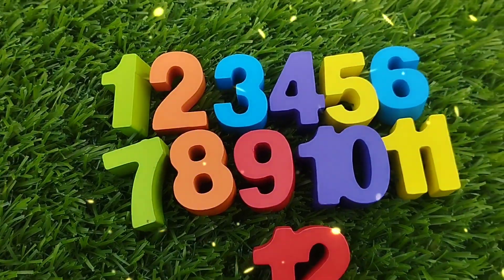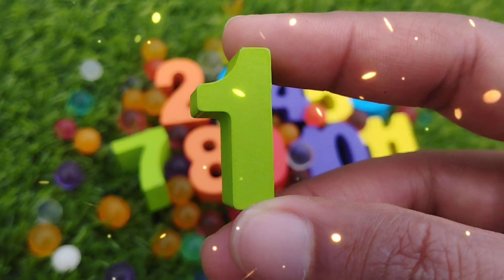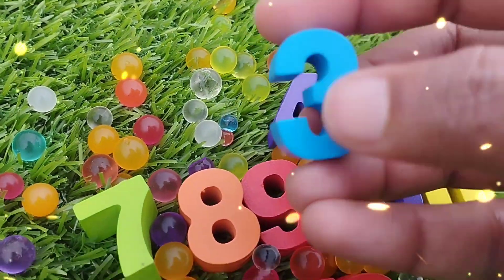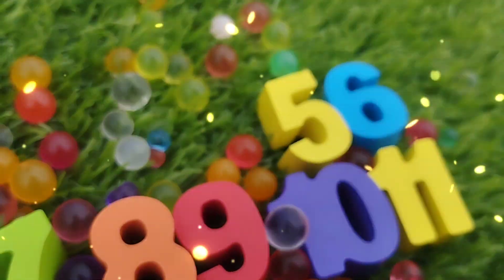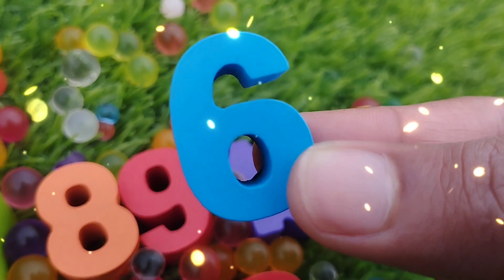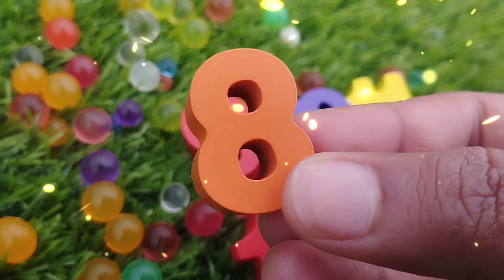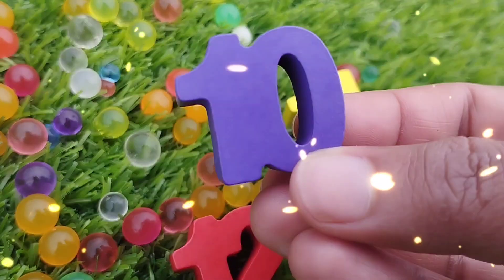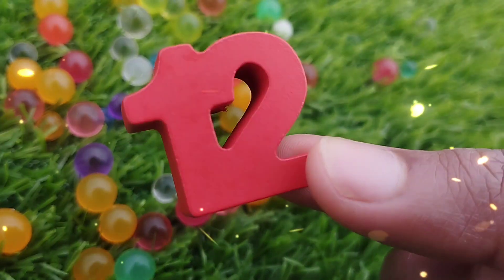1 to 10 puzzle, Best Learn Numbers, Counting 1 to 10 puzzle Toys, Preschool Toddler Learning Toys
1 to 10 puzzle, Best Learn Numbers, Counting 1 to 10 puzzle Toys, Preschool Toddler Learning Toys
iba tv
wellcome to my youtube channel iba tv  for educational videos about 1 to 10 puzzle
, Best Learn Numbers,
Counting 1 to 10 puzzle Toys,
Preschool Toddler Learning
Toys
numbers
number 1 to 10
 1 to 10 counting